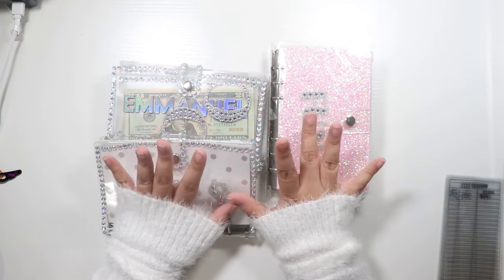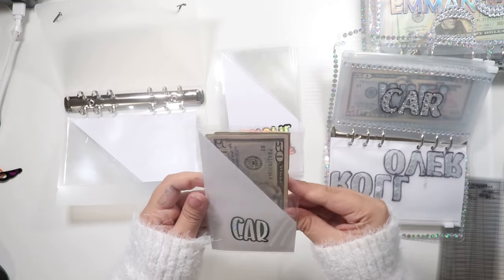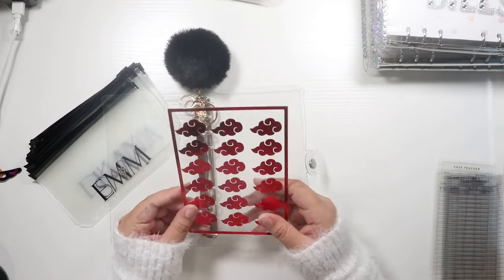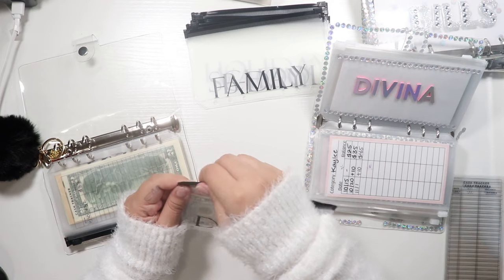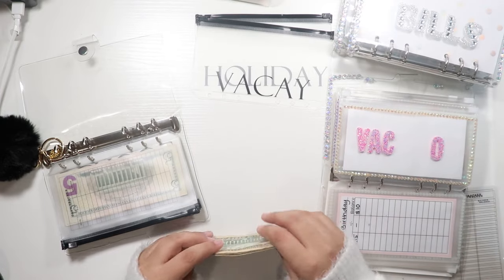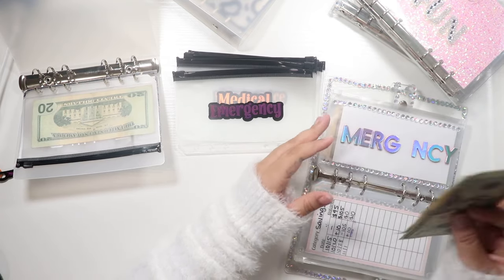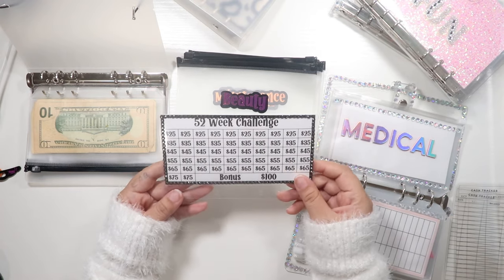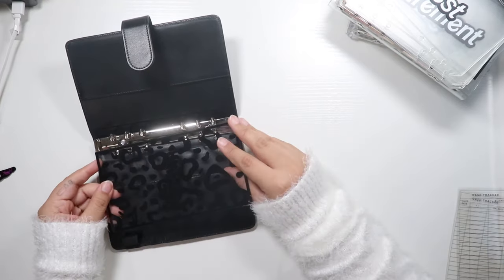New Cash Envelopes System | Changing Envelopes and Binder Set Up | Divina C